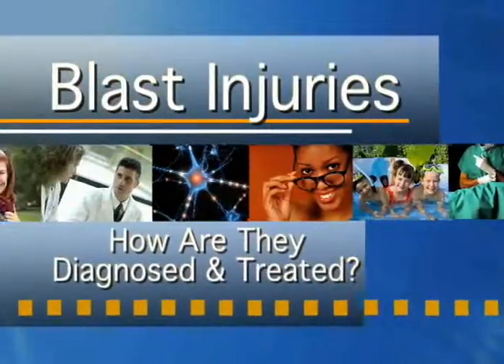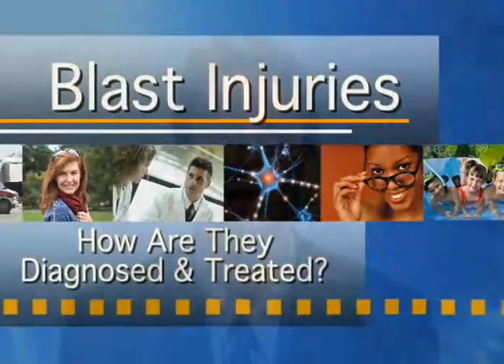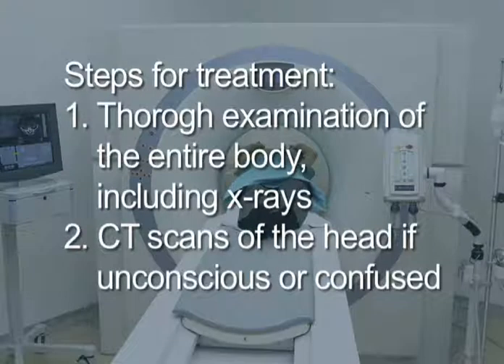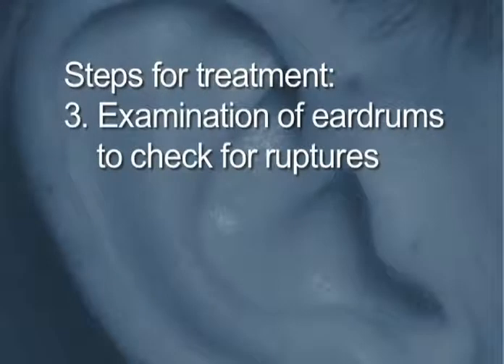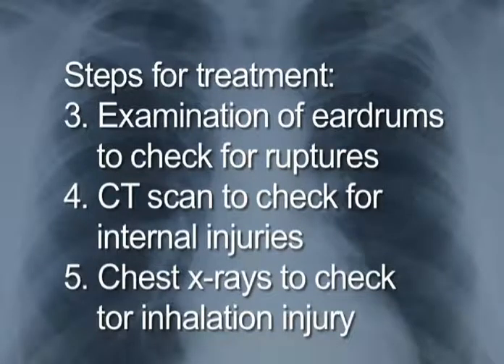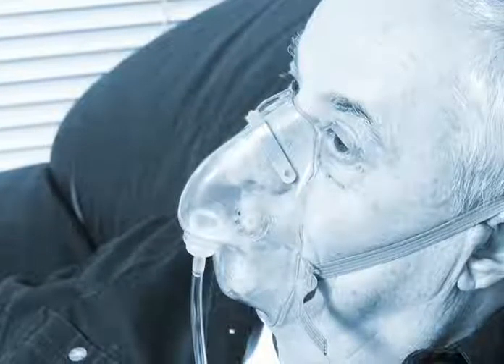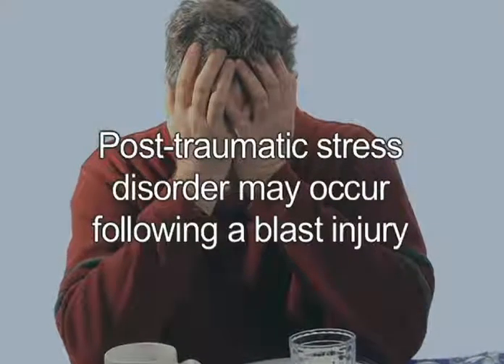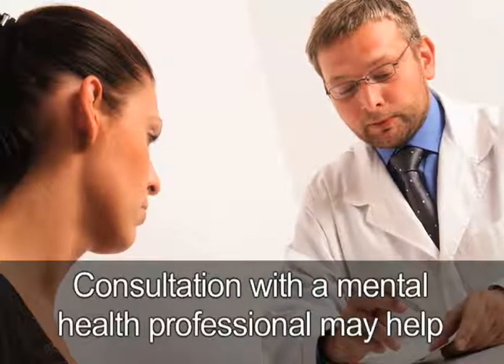Blast Injuries 3- diagnosis, medical treatment of explosion injuries, terrorism, war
Explains medical treatment of blast/explosion injuries in an emergency setting.